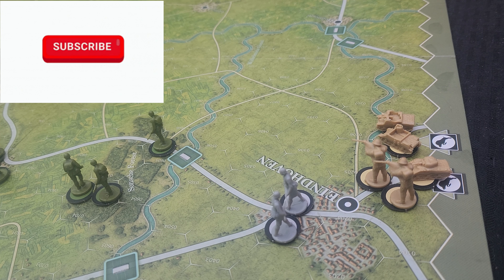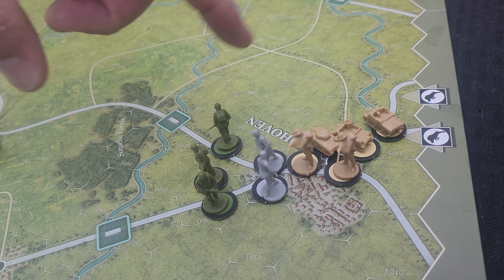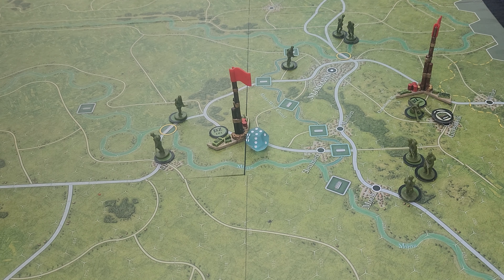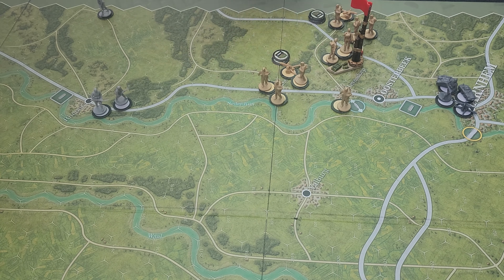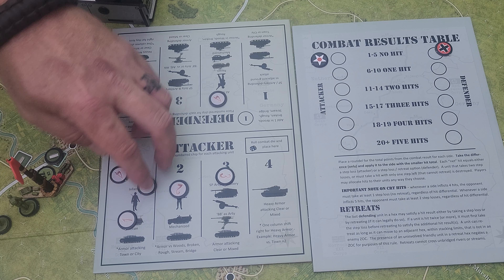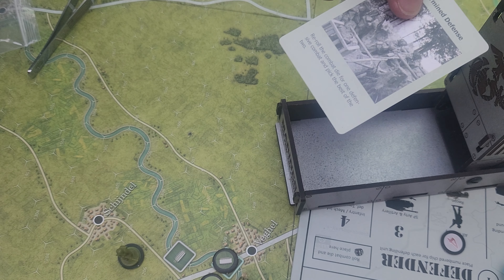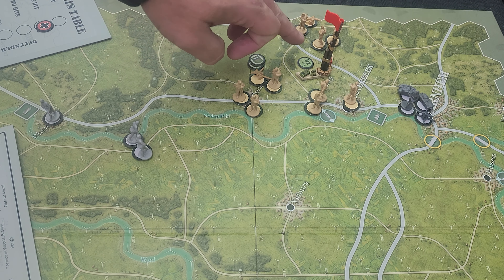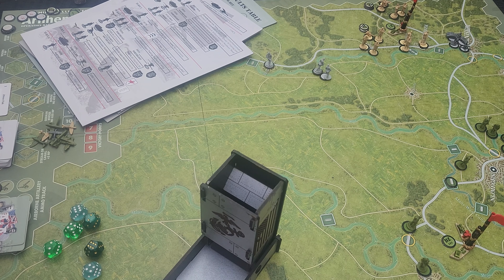A&A Arnhem 44 Solo Gameplay Part 3